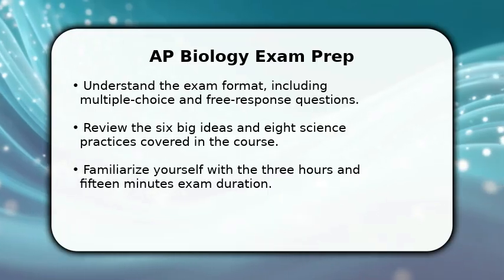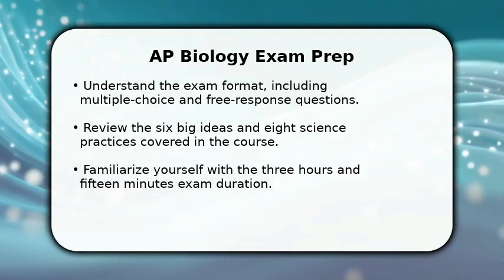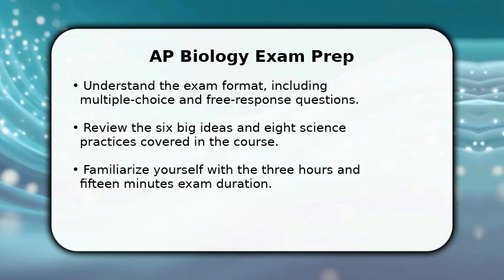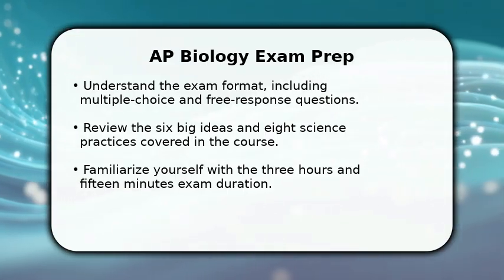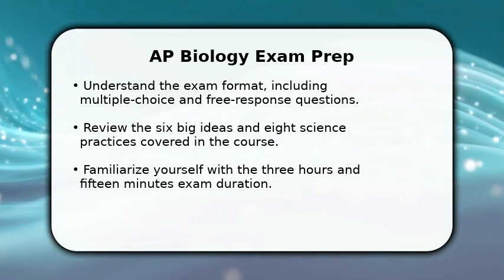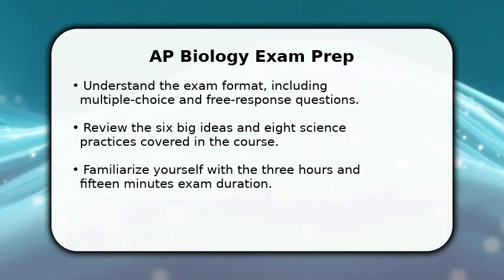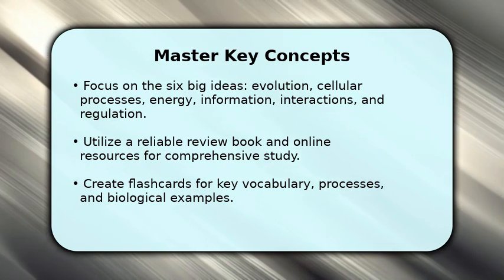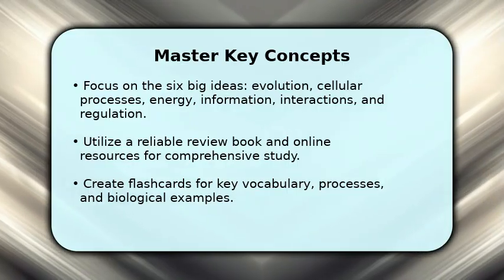How to Pass AP Biology Exam - Step By Step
▸ (x) Get ready for the AP Biology exam with this comprehensive guide. Learn how to create a study plan, review key concepts, and practice past exams. This video covers everything you need to know to pass the AP Biology exam with confidence.

AP Biology Exam, How to Pass AP Biology, AP Biology Study Guide, Biology Exam Tips, AP Biology Practice Questions